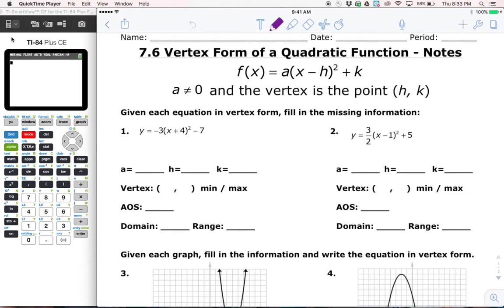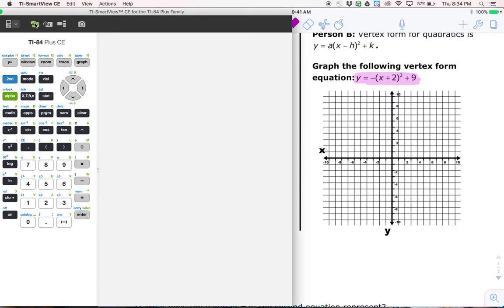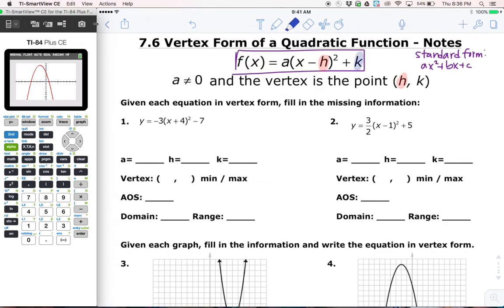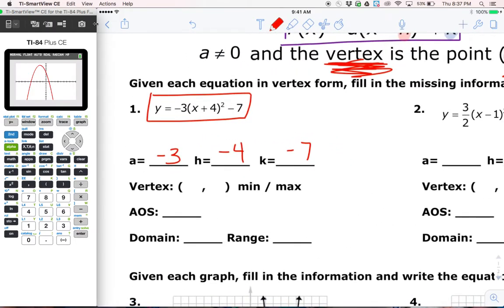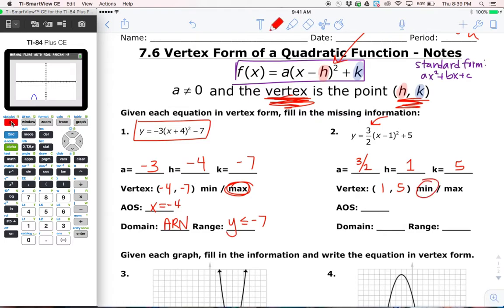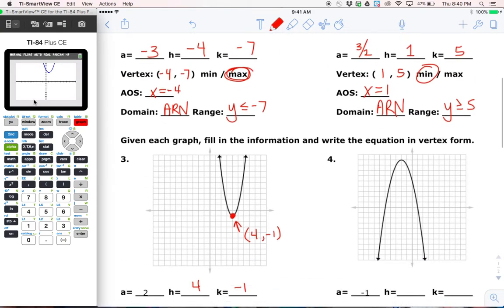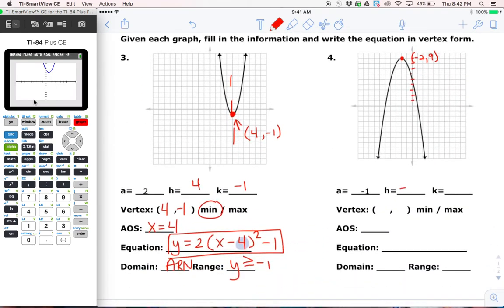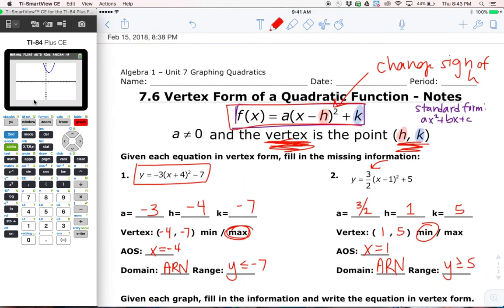7.6 - Vertex form of a Quadratic (a is given)